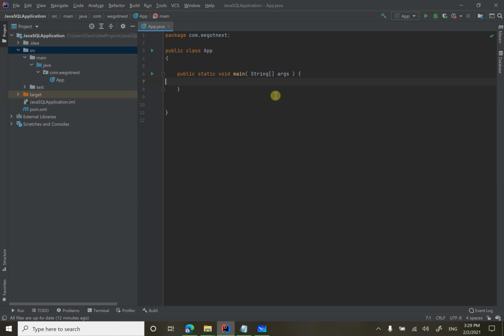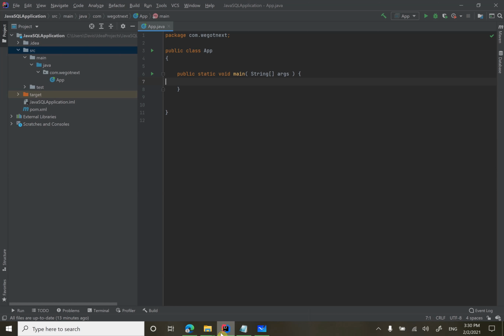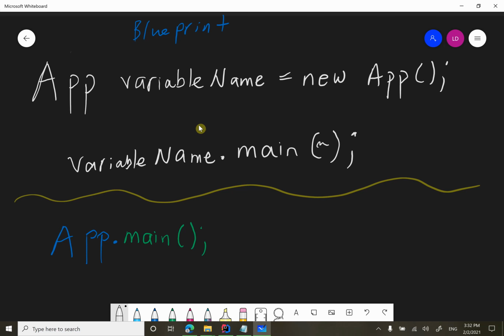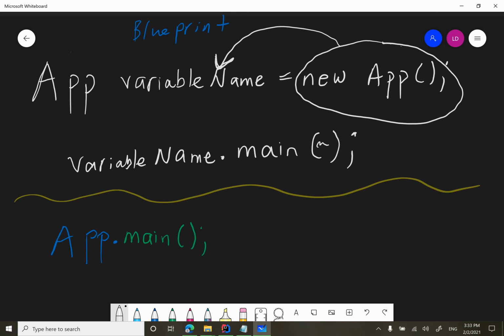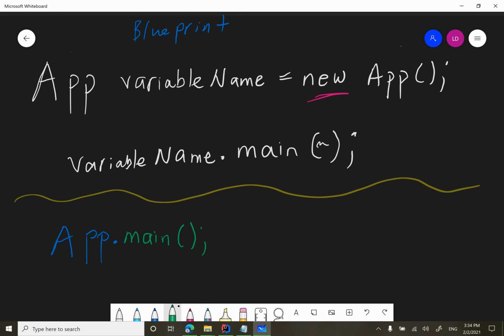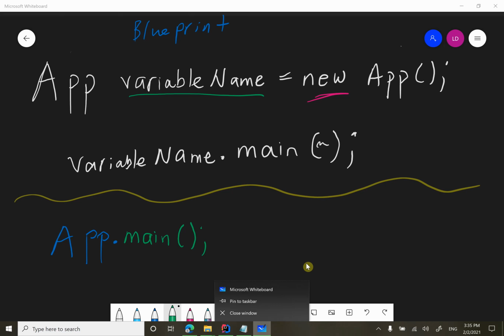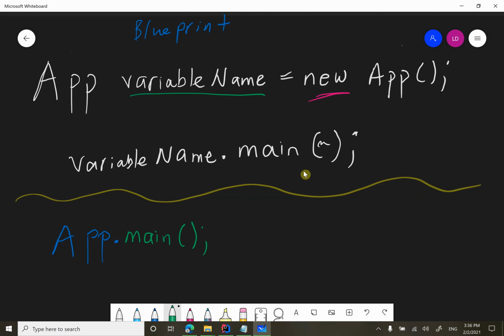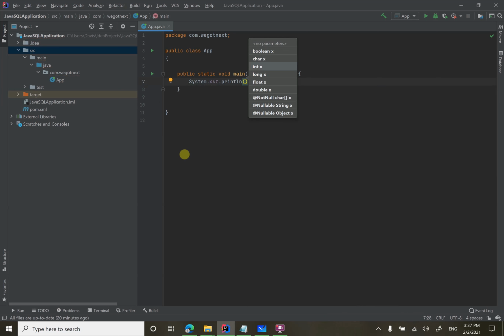How to (Pt 5) Create a Java Azure SQL Database: Code Explanation Classes Objects Static Methods